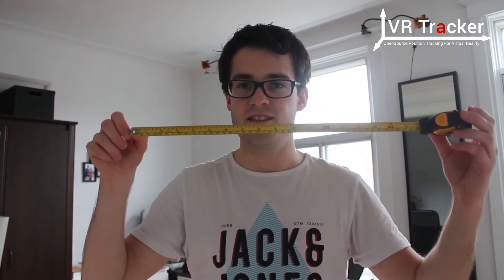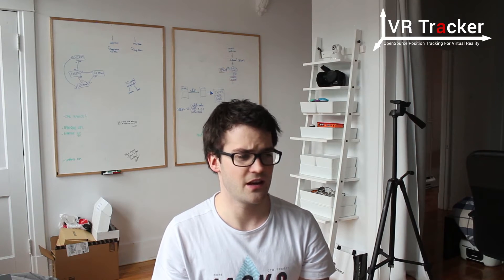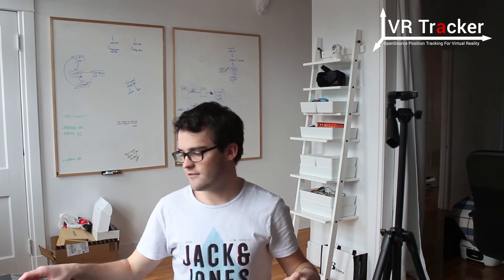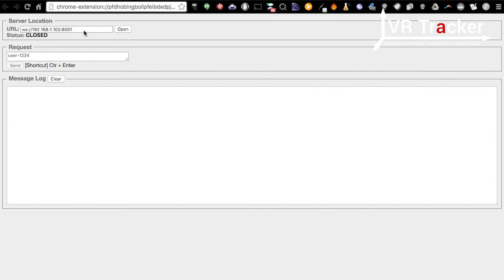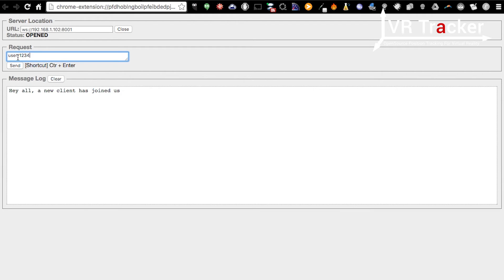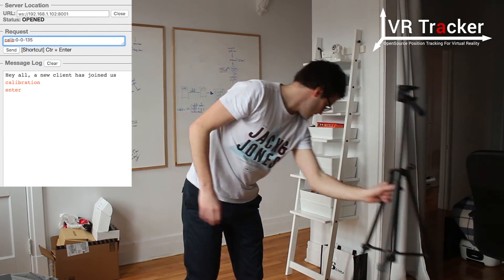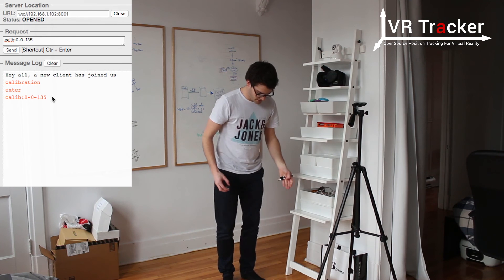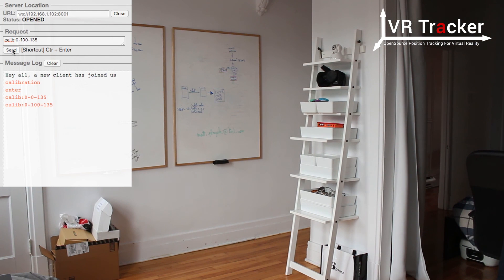VR Tracker - Calibration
VR Tracker is an Open Source position tracking system for Virtual Reality. Those kinds of devices are usually very expensive to buy and hard to install, and almost no Virtual Reality devices offers a position tracking system that allows you to move around in a room.
This is why VrTracker is helping making VR experience much better !

BTW, this is compatible with Unity and UE4 guys !